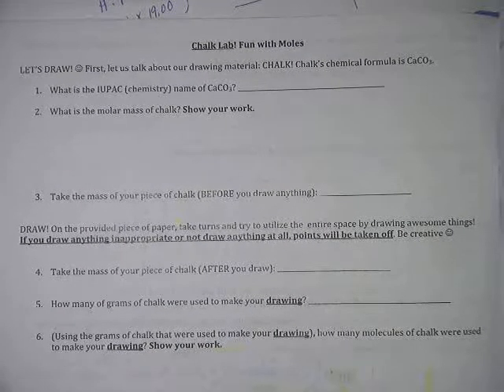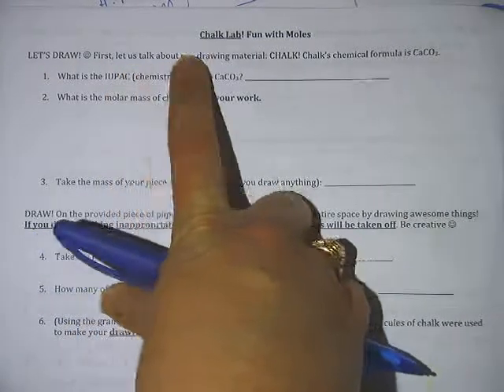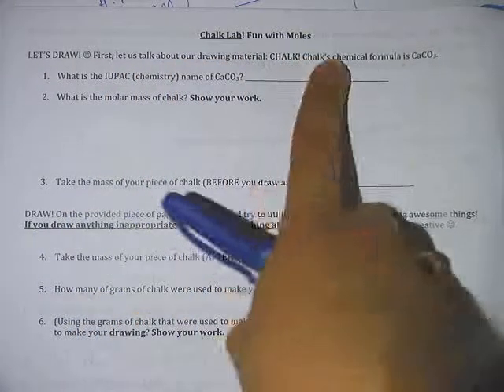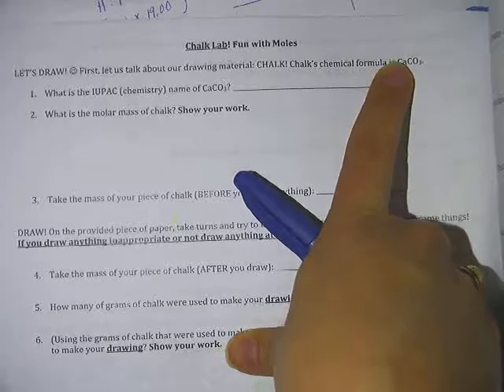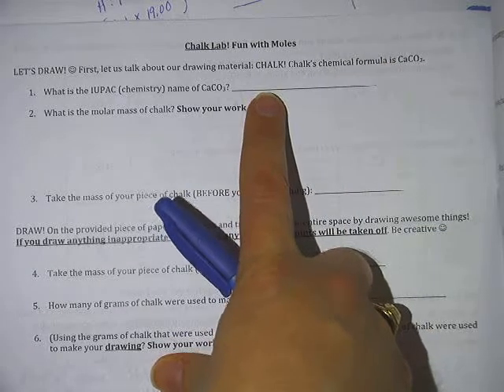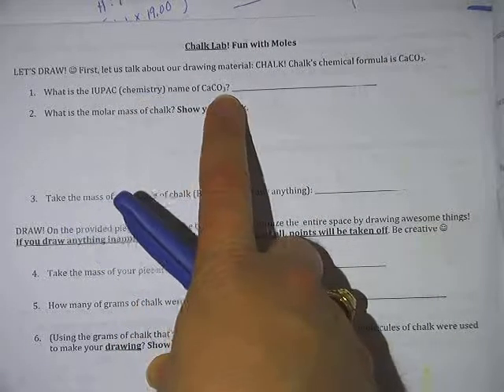OL Chalk Lab Instructions Part 1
This video should be shown at the BEGINNING of class.